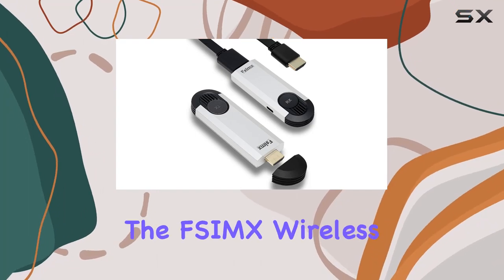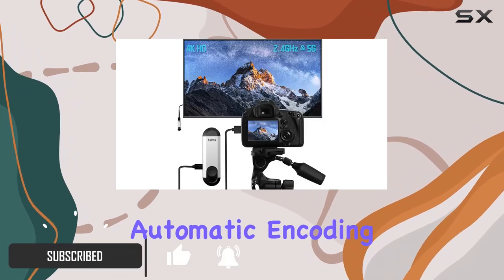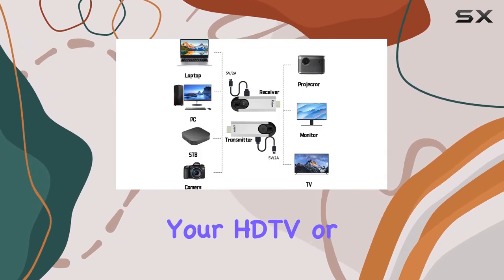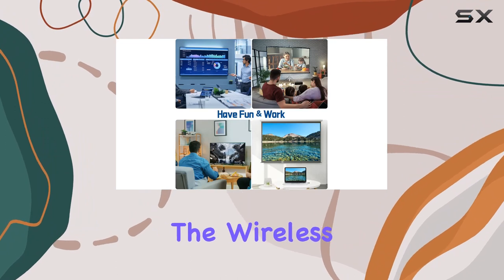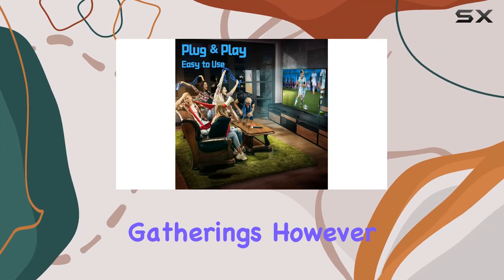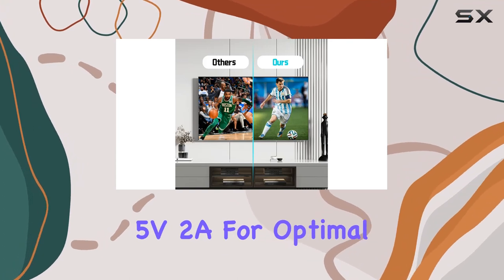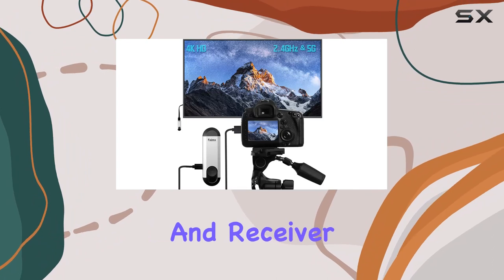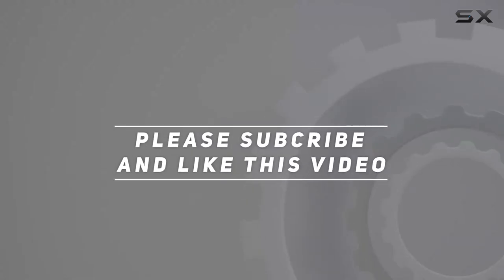reviewFSIMX Wireless HDMI Transmitter and Receiver Review - 4K HD Streaming for Laptop and PC!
FSIMX Wireless HDMI Transmitter and Receiver Review - 4K HD Streaming for Laptop and PC!

0:00 Intro
0:06 Review

Things that we mentioned in this video:
Wireless HDMI Transmitter and : B0C7MXYYD8